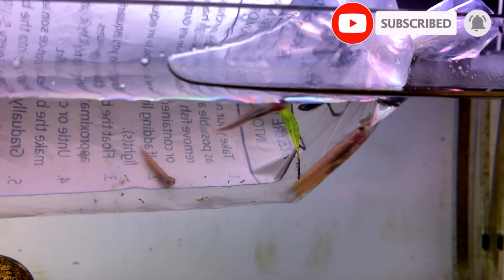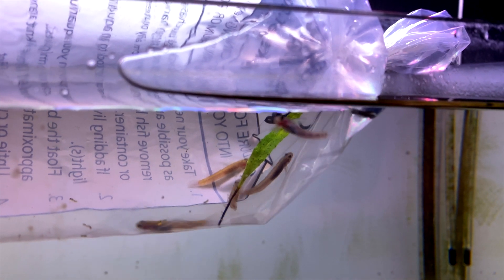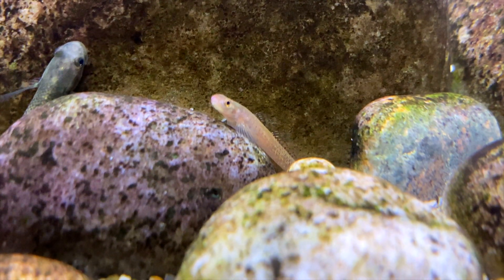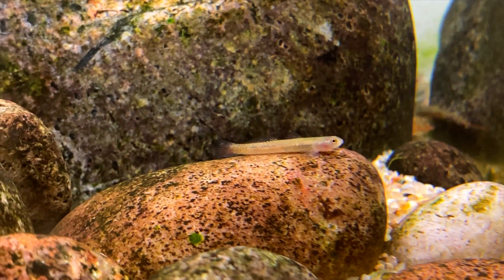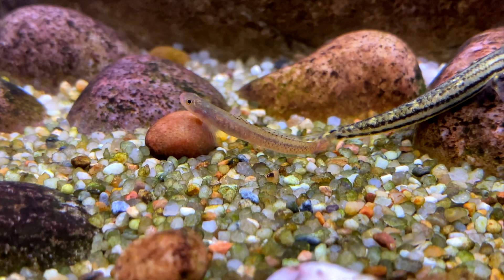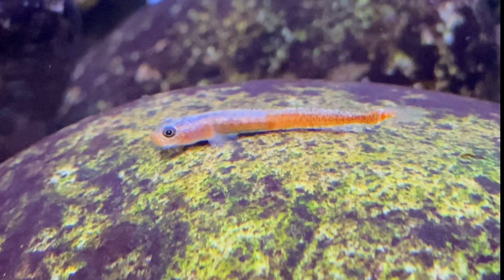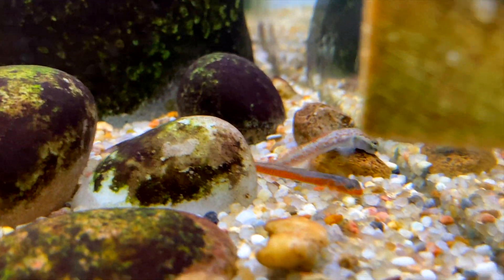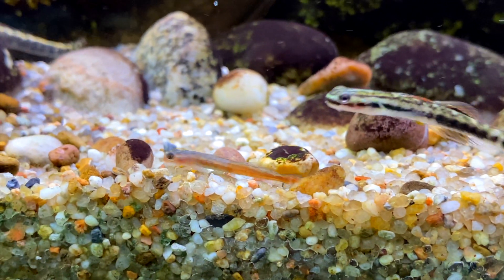*NEW* Stiphodon Surrufus - Birdsong Goby!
Hey Guys! I hope you are all doing well today I want to show you yet another Stiphodon Goby I keep in my Hillstream Aquarium. These gobies are called Stiphodon Surrufus, also known as Birdsong Goby. These Stiphodon Surrufus can often be confused with Stiphodon Mele as they look really similar.

These Stiphodon Surrufus are quite different compared to the other Stiphodon gobies I keep in my hillstream aquarium. They are a lot smaller but they have this amazing intense orange across their body which really makes them stand out!

Tropica Cryptocoryne wendtii 'green' 1-2-GROW
Tropica Cryptocoryne beckettii petchii
Cryptocoryne Parva
Cryptocoryne Mix Aquarium Plant
Turkey Baster
12mm Plastic Aquarium Tubing
Zip Ties
API 800 Test Freshwater Aquarium Water Master Test Kit
Sera O-Nip FD-Mix
Hikari Algae Wafers 250G
17 Litre (4.5 US Gallon) Fish Bowl
13 Litre (3 US Gallon) Fish Bowl
Desk Lamp
Clip-On Desk Lamp
24 Hour Plug-in Timer
Tropica Aquarium Soil Powder 3 Litre